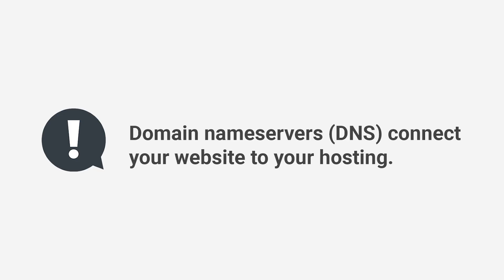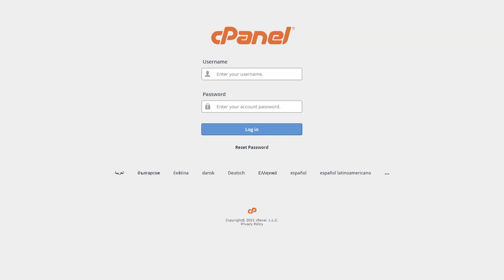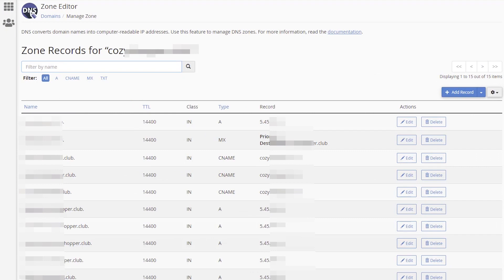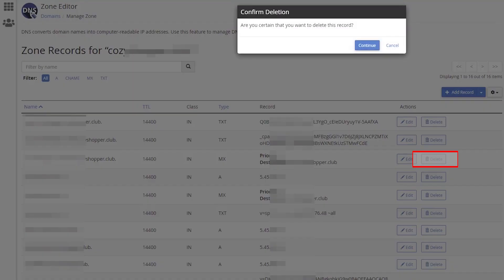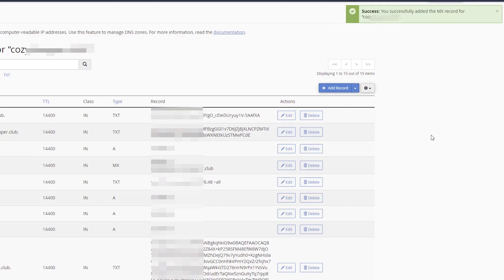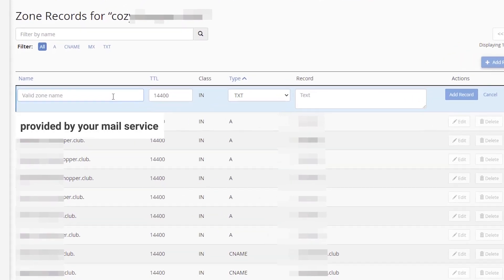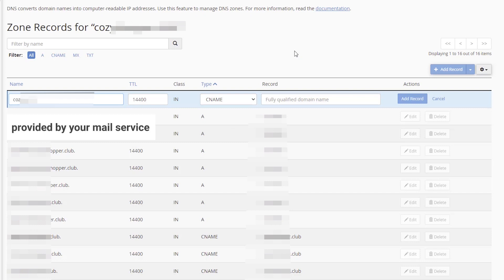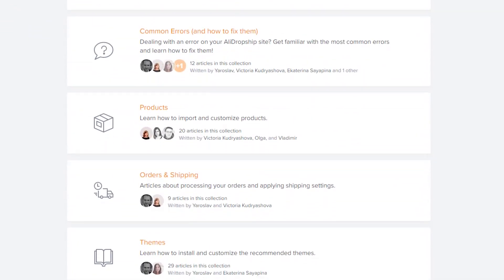Managing your DNS records - AliDropship